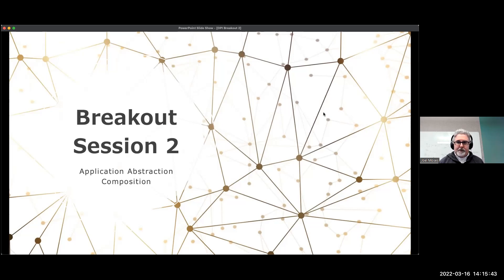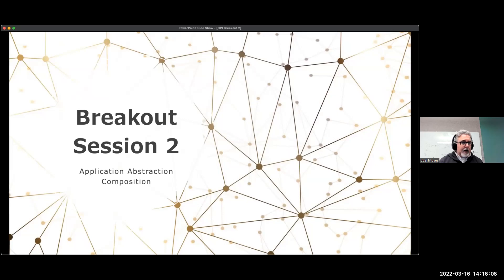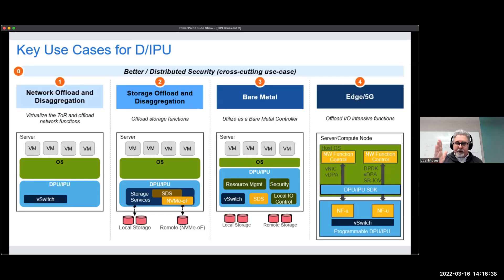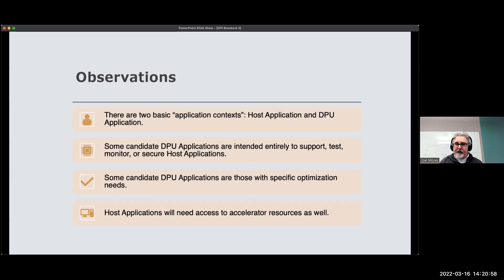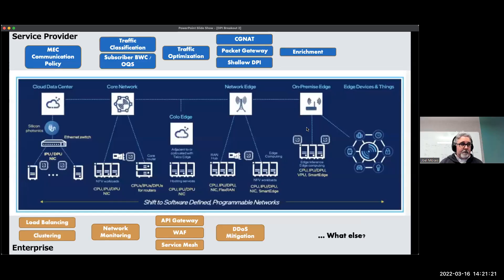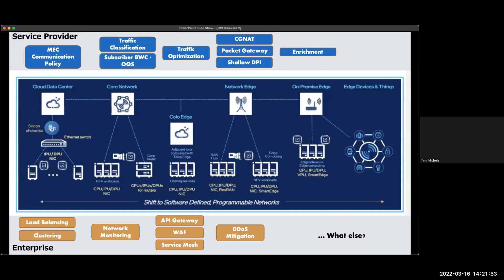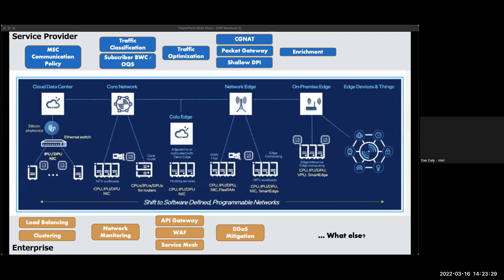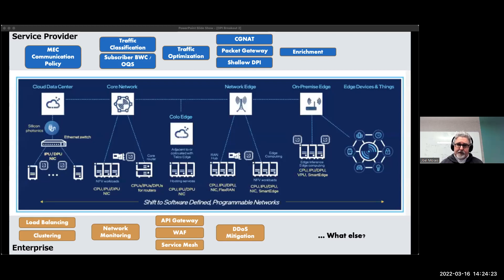OPI Event - Application Abstraction Breakout - F5 - Joel Moses - Mar 16 2022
Community discussion on the overall system architecture through the lens of cloud, enterprise and Telco applications, which require specific functions and acceleration services from the infrastructure. Discuss the set of applications that need to be in scope and brainstorm on collaboration models to align across the industry.